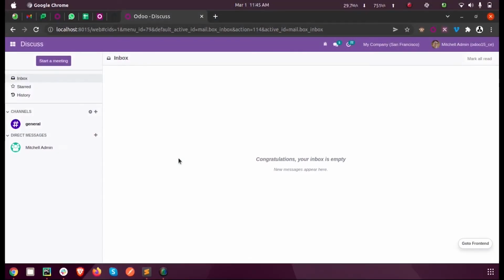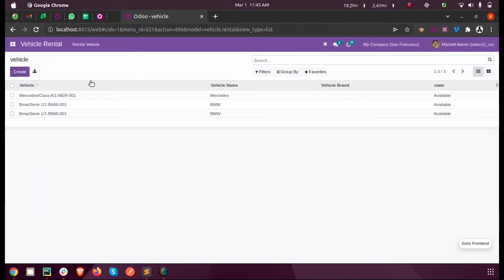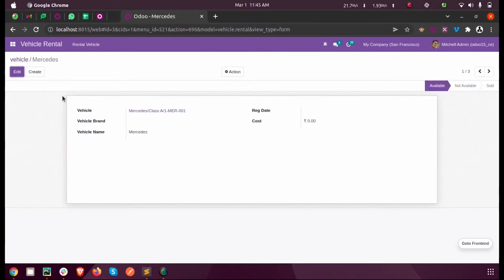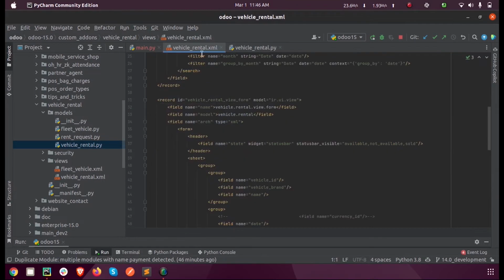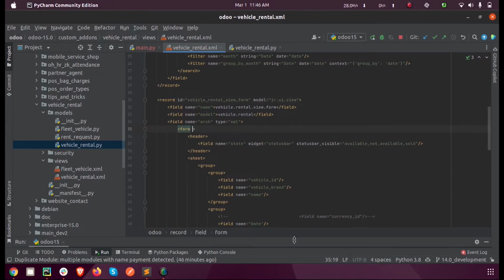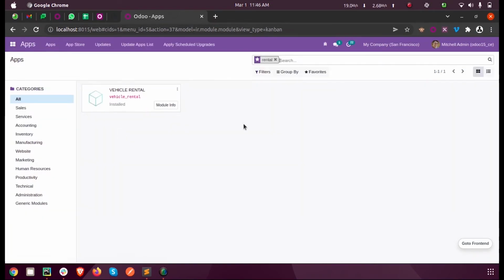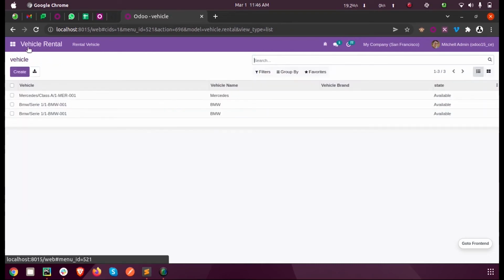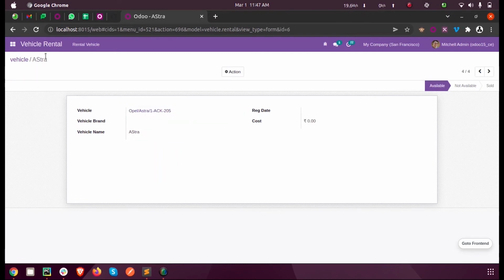How to Remove 'create and edit' Options From View in Odoo 15 | Odoo Development Tutorial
In this video, we are discussing how to remove the create and edit option from view in odoo15.

Video Contents
00:10 Introduction
00:40 Removing the Create and Edit Button in UI

There will be certain systems when we will have to create some models to store data created from the website.

Also if we do not want any user to create and edit data in a model we can make customization in the XML as said in the video.